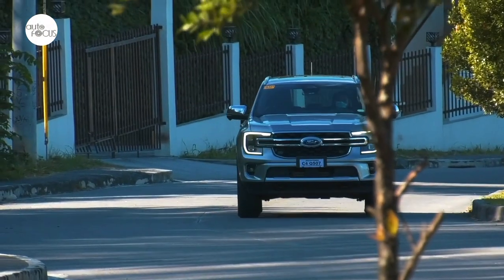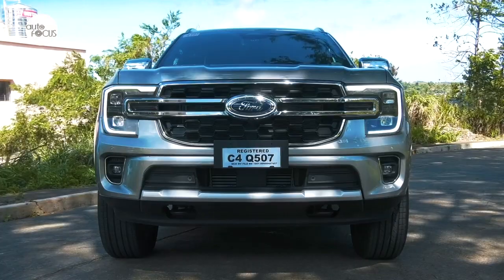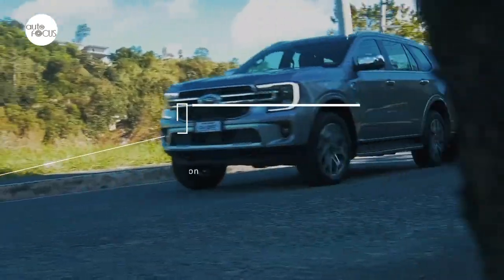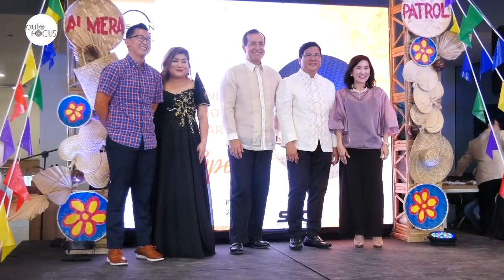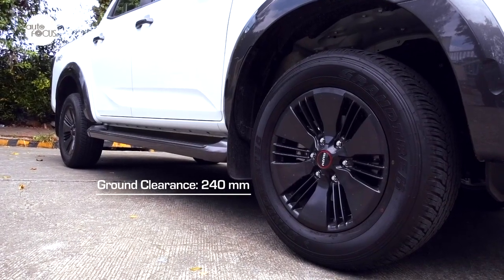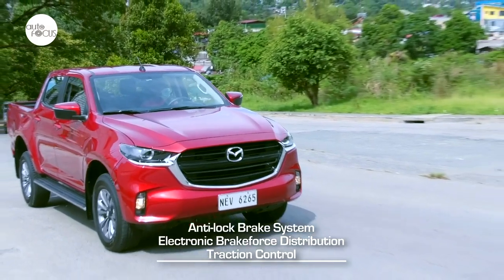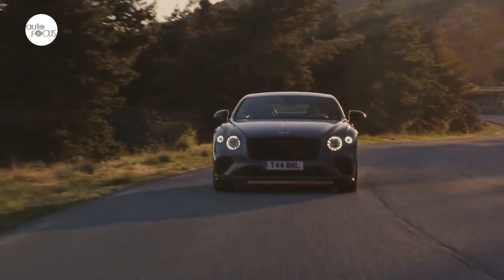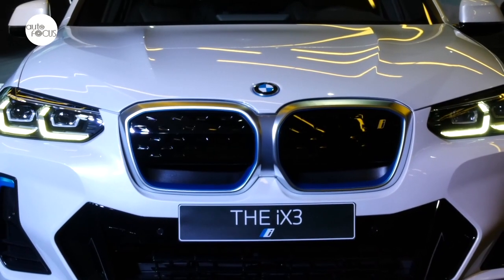HD AUTO FOCUS February 18, 2023 FULL EP compressed